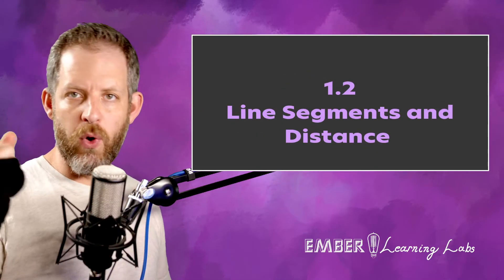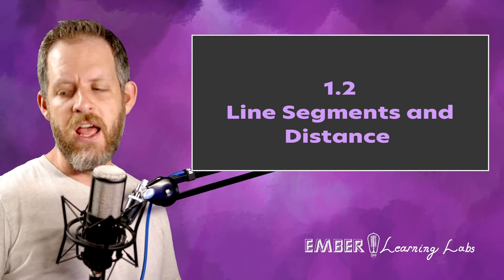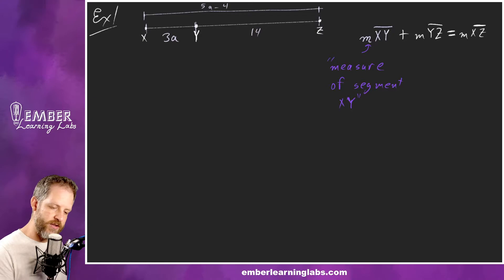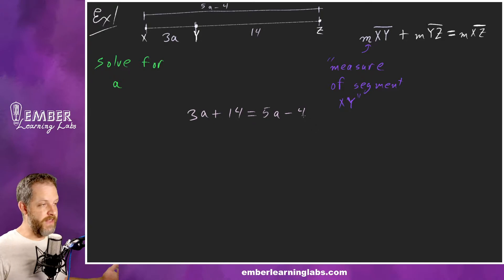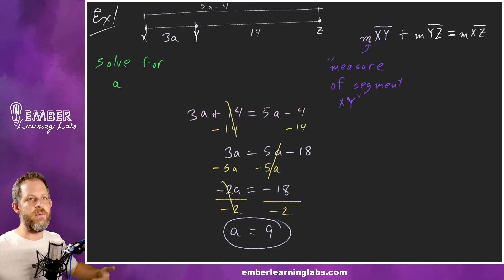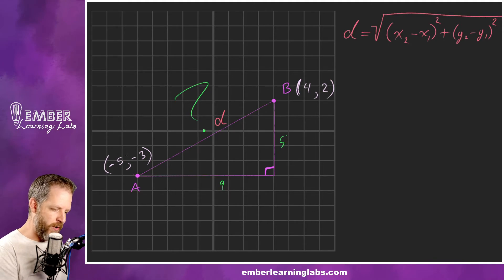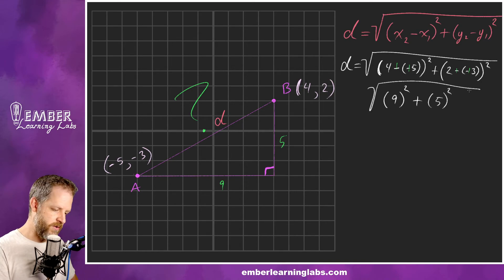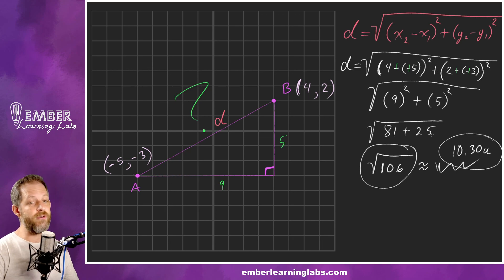1-2 Line Segments and Distance | Geometry | Ember Learning Labs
In this Geometry video, we will discuss how to symbolize line segments, the segment addition postulate, and the distance formula.